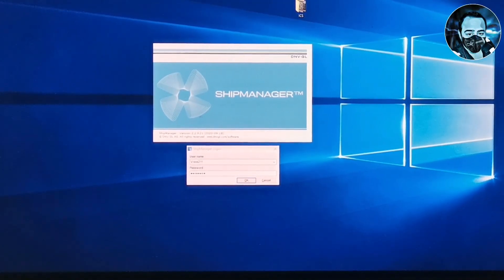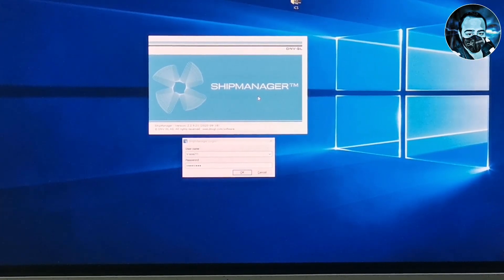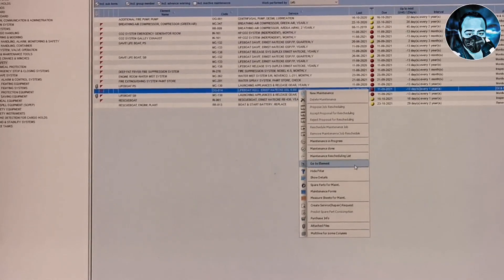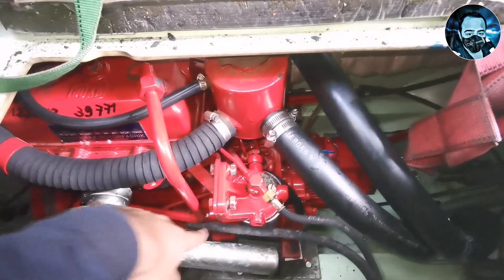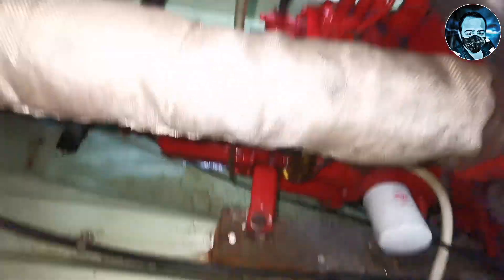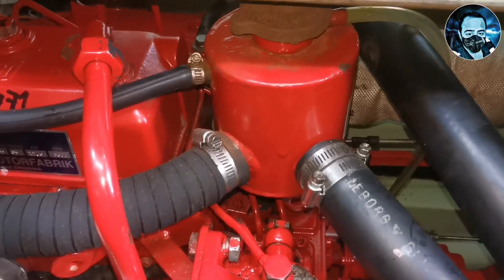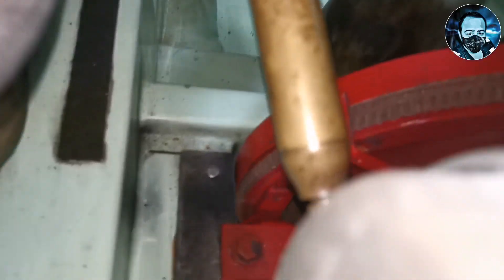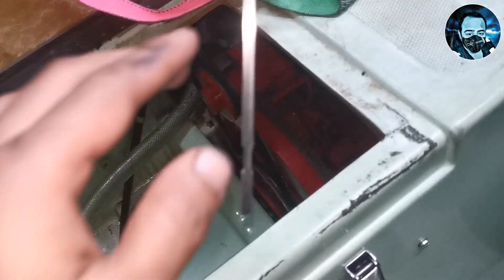Lifeboat | Merchant Navy | Tamil | Soofi'S Diary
In this Soofi'S Diary video, We showed you a Life-Boat Engine 6 monthly and yearly maintenance which is done onboard a  ship.

Check out for more ship related videos on my YouTube Channel : Soofi'S Diary